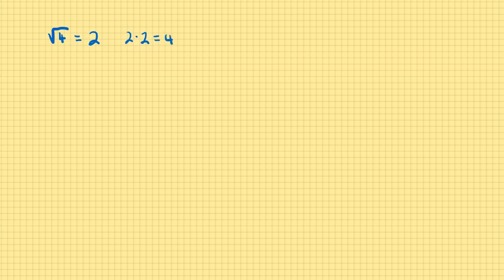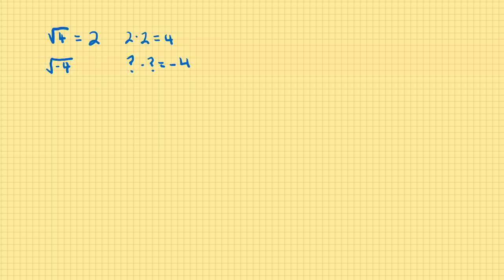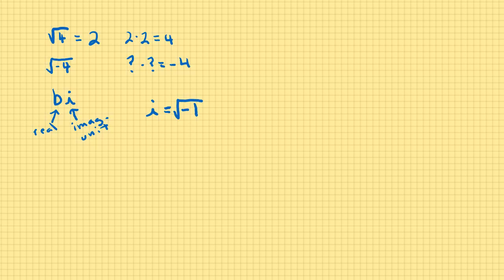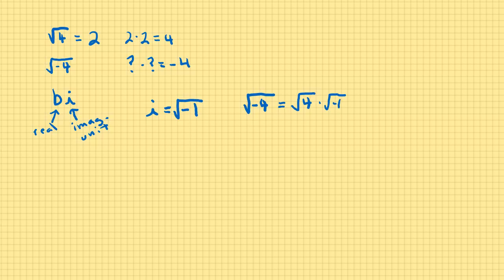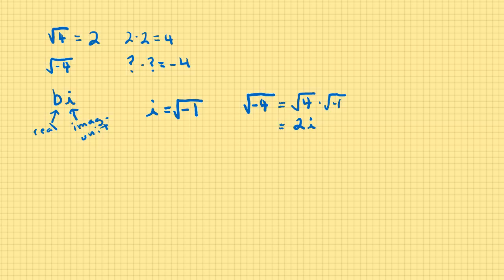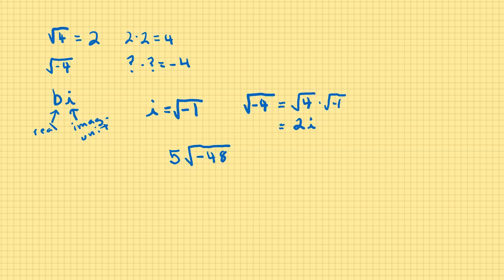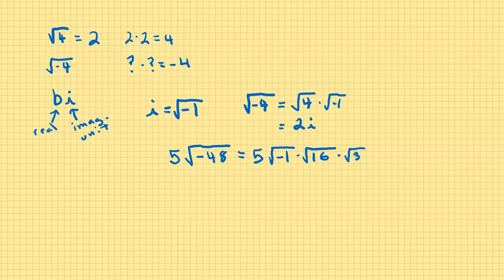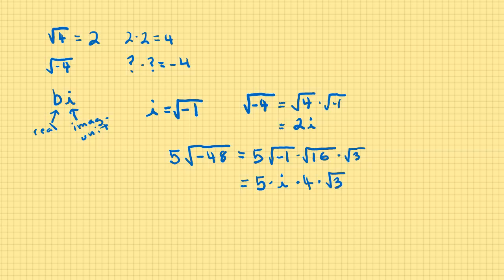Imaginary Numbers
Learn about imaginary numbers [N.CN.1]